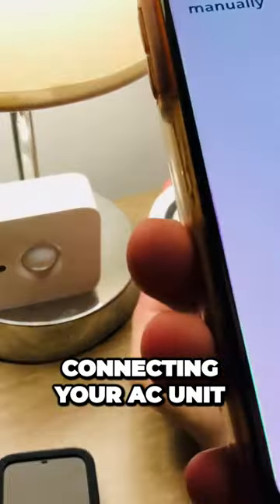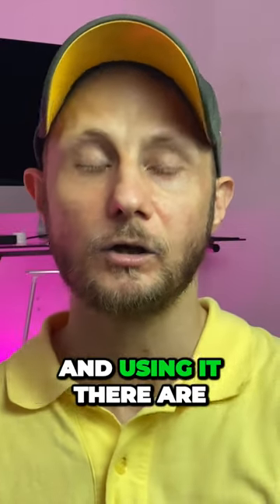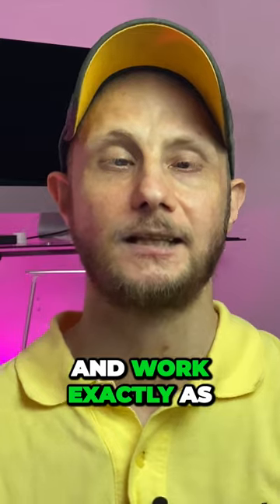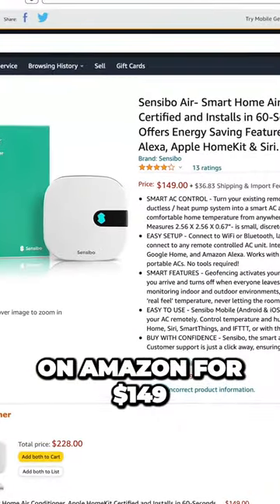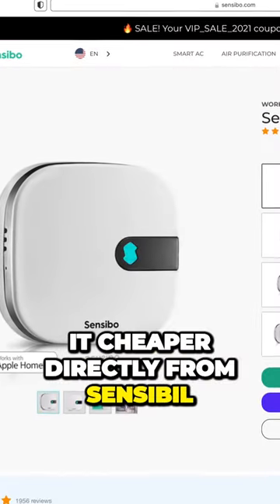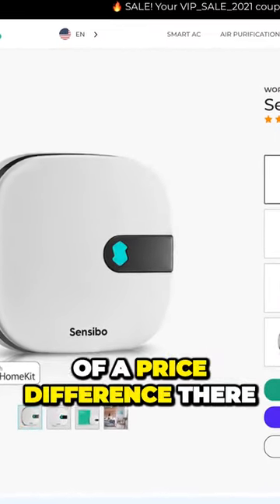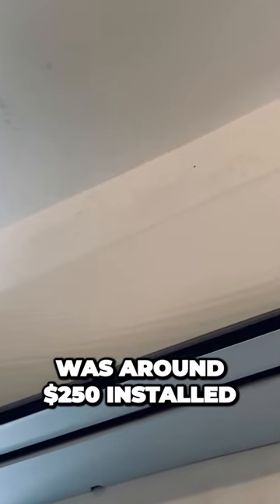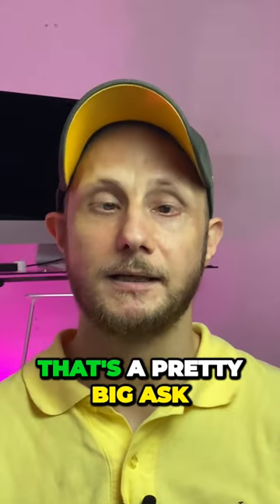The Good & Bad of the Sensibo Air in under 1 minute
Every now and then, a smart home device comes along that really changes how you interact with your home.  For me as someone who is legally blind, the Sensibo Air is just that type of gadget and in this video I explain why and a ton of different ways to use it.

⭐️Purchase the Sensibo Air

CHAPTER TITLES
0:00 Cold Opening
0:52 Intro
2:40 Unboxing
3:40 Device Setup
5:19 Sensibo App Features
7:16 HomeKit Setup
8:15 Apple's Home app Features
9:46 The Sensibo Air with VoiceOver
11:27 Advanced Automations
12:43 Pros & Cons
13:57 Outro